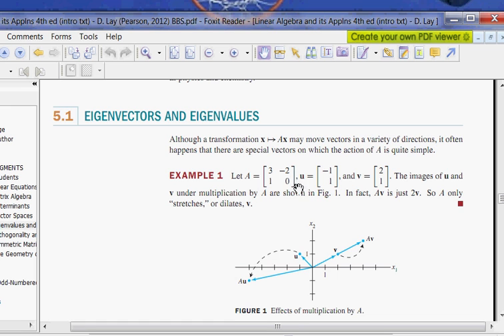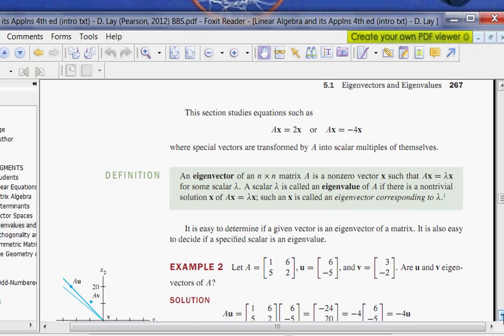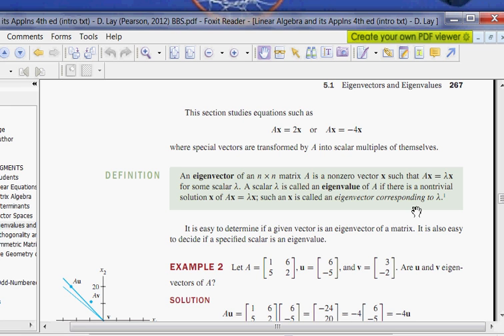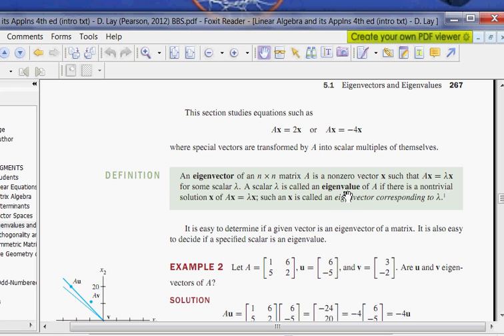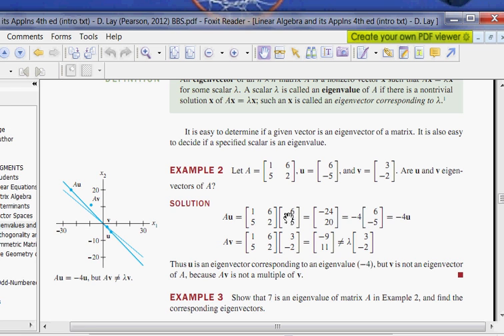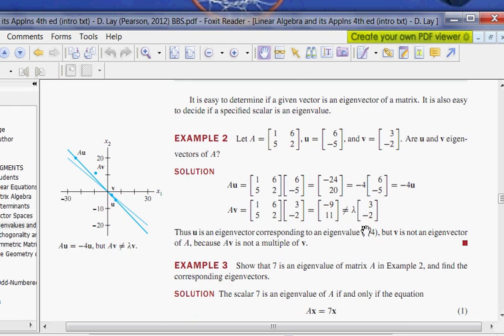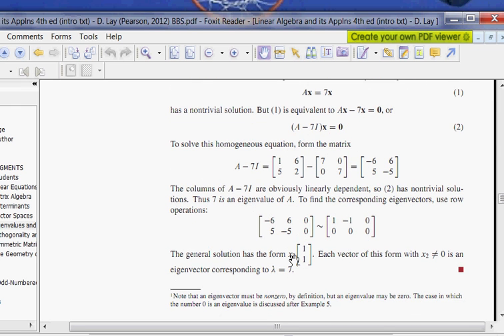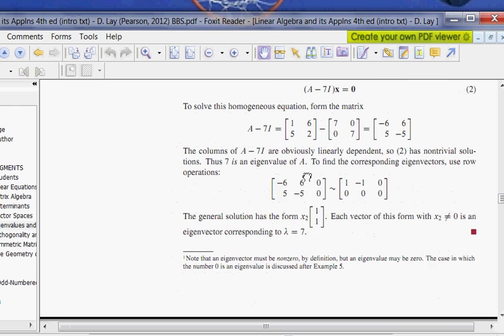Linear Algebra (5.1)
As of now, this is not for beginners! This contented is for my classmates in Linear Algebra. I promise you that I will build on the basics as soon as the semester is done.